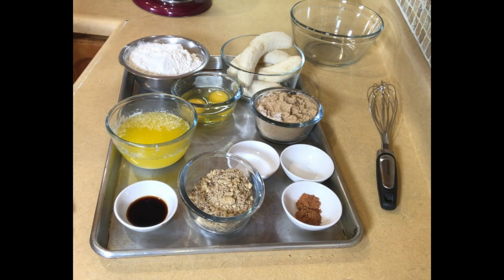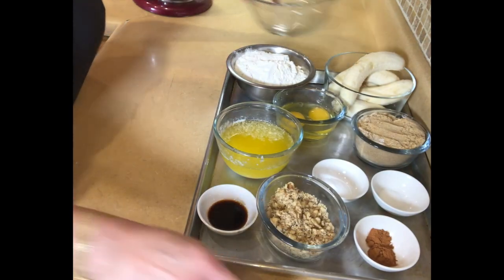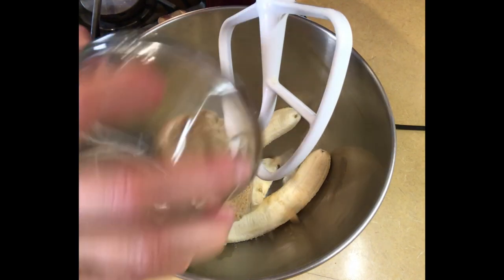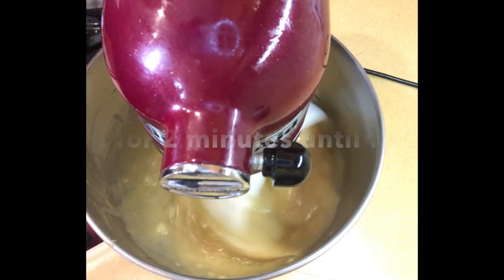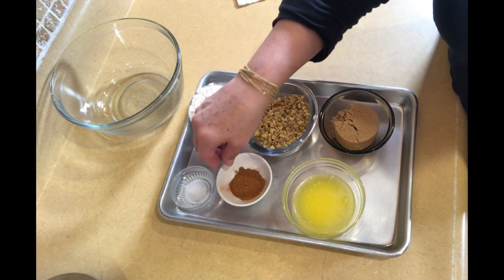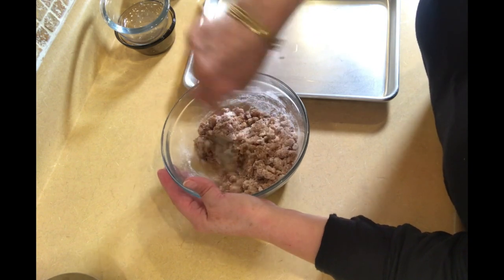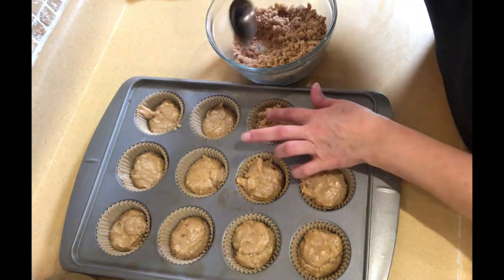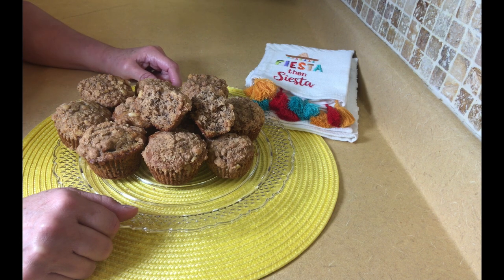Banana Nut Muffins with crumb toping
I am a home cook with no professional training. I just love to cook and bake. I love to share recipes with anyone who will listen.

Wanna send Mail?